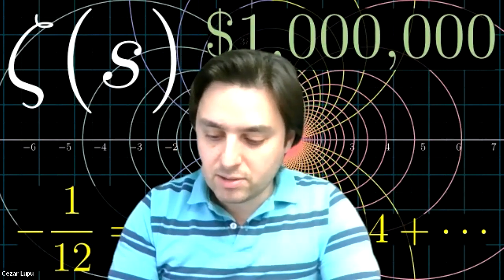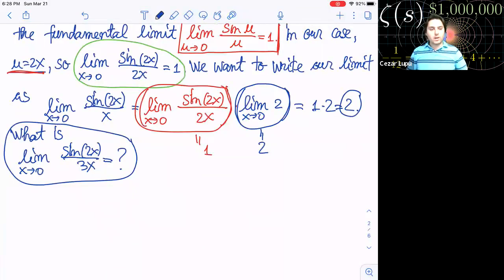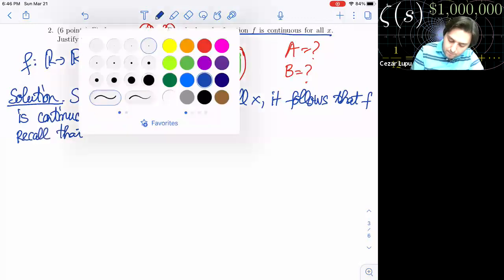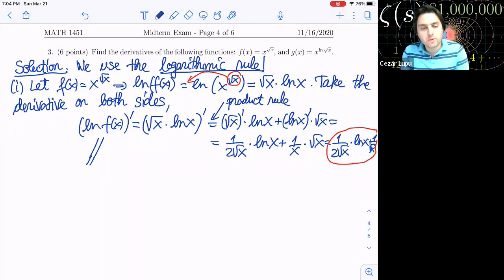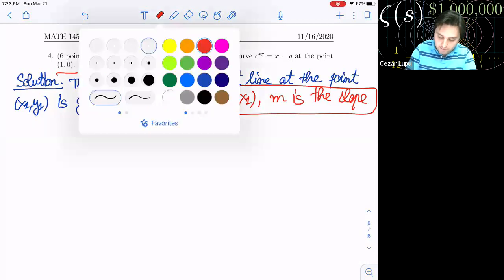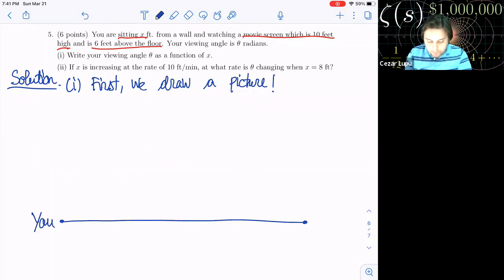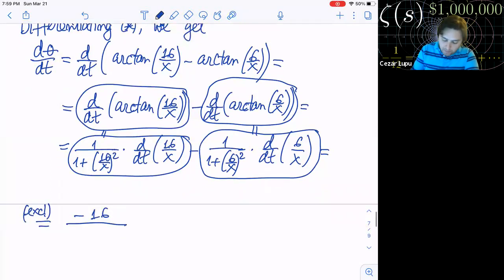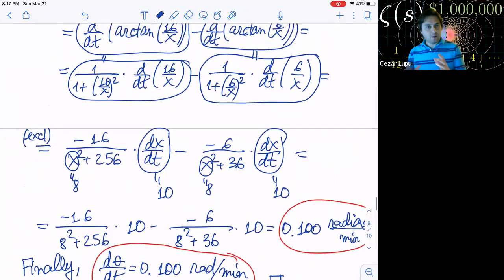Zoom Review Session 1 | TTU MATH 1451-Calculus I with Applications, Spring 2021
Title: Review session for the midterm exam

Description: In this review session we discuss previous midtemr exam problems involving limits and continuity of functions, derivatives of elementary functions, implicit differwntiation, and related rates.